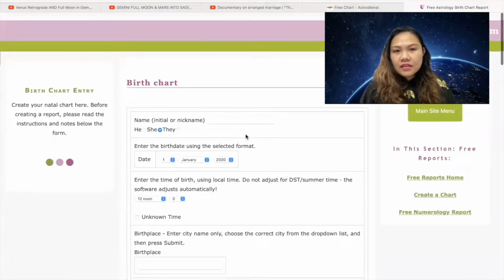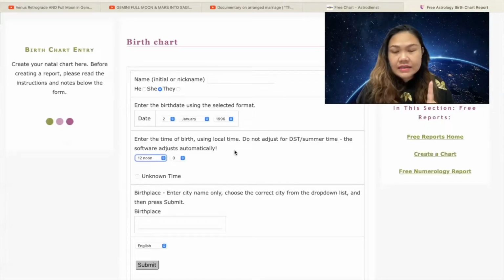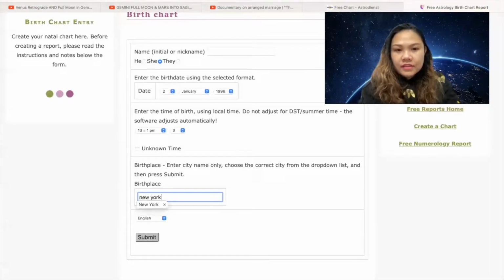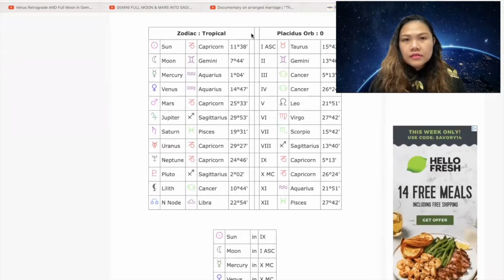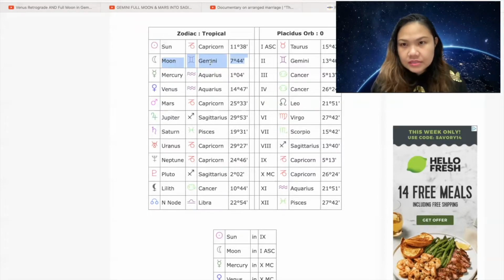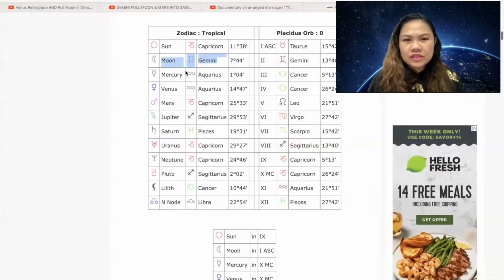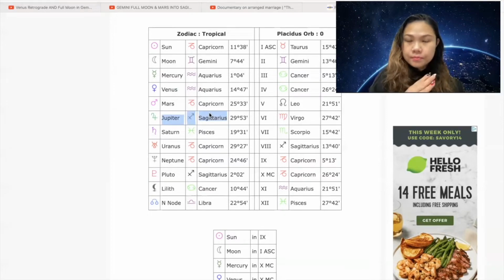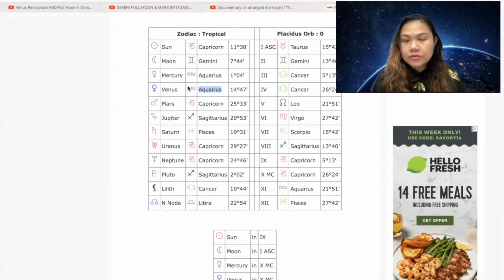Quick way to know your Future Spouse/ Significant other Zodiac signs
✨My Vietnamese Youtube channel: Cô Giáo Chiêm Tinh New York
     Link to my Vietnamese Youtube channel:

I have been on the path of self taught photographer/ editor and interior design for almost two years now since the pandemic started. The creativity helps me cope with my struggling times within the past year 2021. Through photography, I have found beautiful things when no one was here with me. Darkest times turn lighting. Fear turns courage.

A lot of Love & Light✨🙏